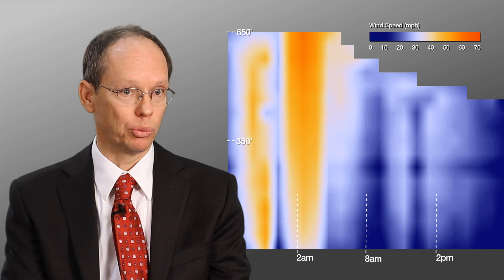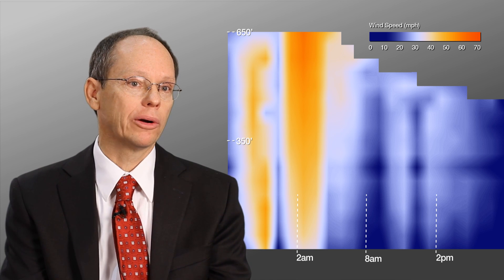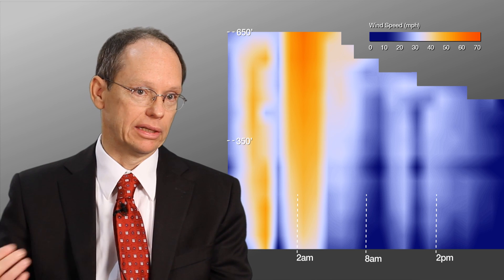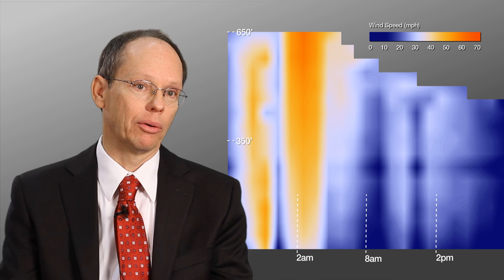Jim Wilczak - On Improving Models for Wind Energy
Jim Wilczak, a research meteorologist at the NOAA Earth System Research Laboratory, discusses contributions of the Wind Forecast Improvement Project to wind energy development.